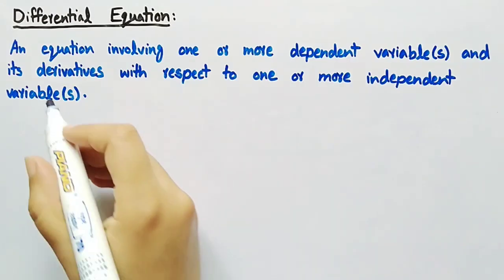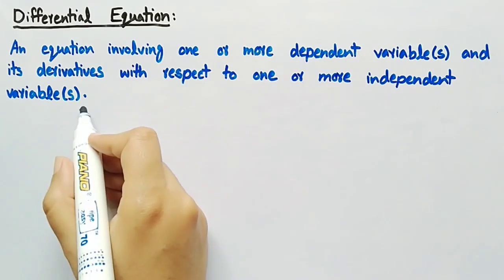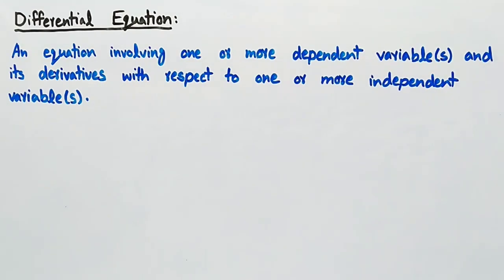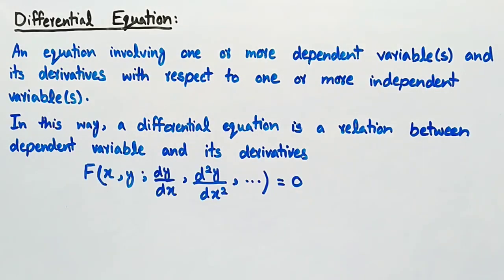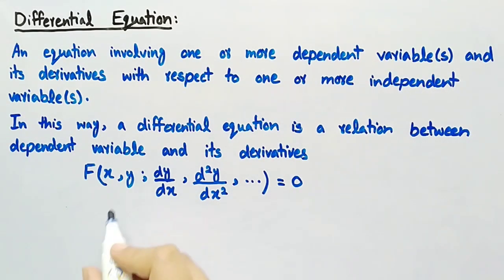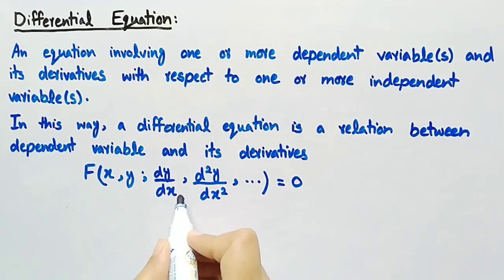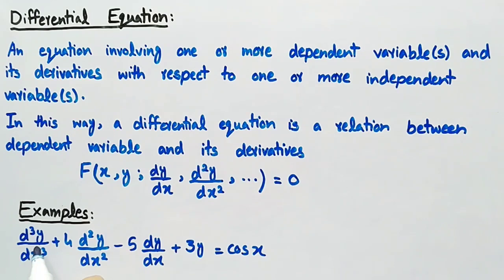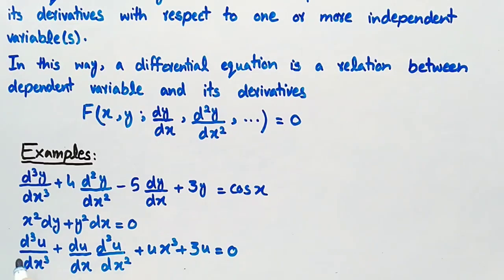What is a Differential Equation | Differential Equations | Pythagoras Math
In this video of Pythagoras Math we discussed What is a Differential Equation, Differential equation introduction, Differential Equations Lectures, What is a differential equation, What are differential equations, Overview of Differential Equations, Differential Equation, Differential Equations,